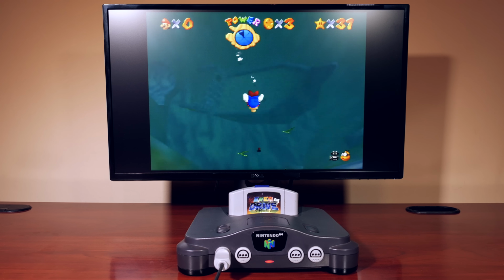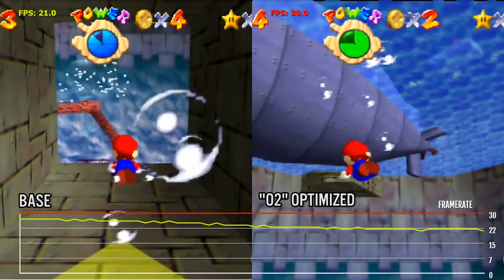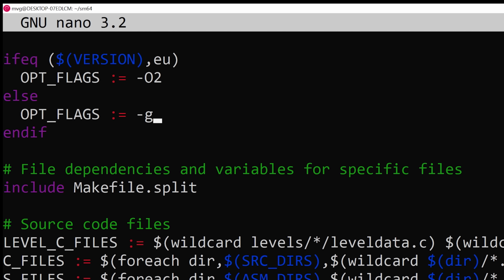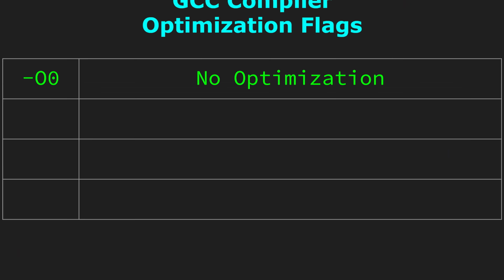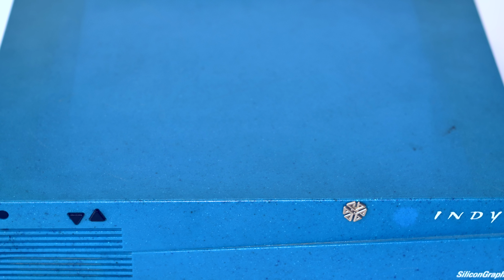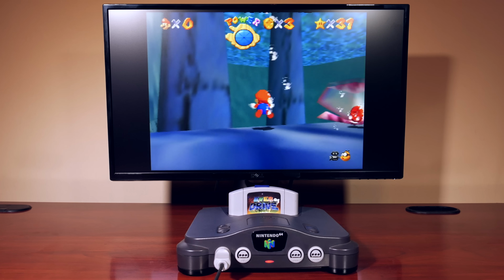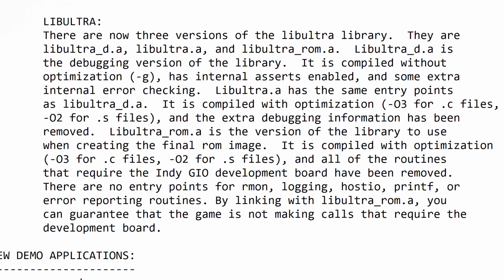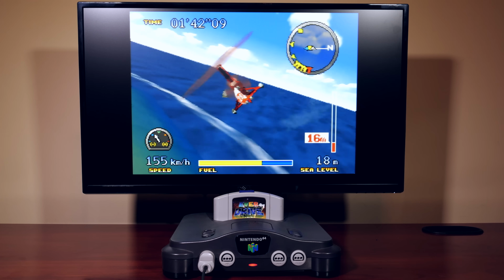Did Nintendo really forget to Optimize Super Mario 64 ? | MVG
A recent discovery from the N64 Super Mario 64 De-Compilation Project appears to show that Super Mario 64 USA release for the Nintendo 64 was not optimized and was released as a debug version. However things are not that cut and dry. In this episode we take a deep dive in to what went on with development of Nintendo 64 games in 1996 and how this theory may not be accurate.

N64 Footage was captured with an UltraHDMI and trdrop was used for framerate analysts. Big thanks to SpawnWaveMedia for the N64 captures.